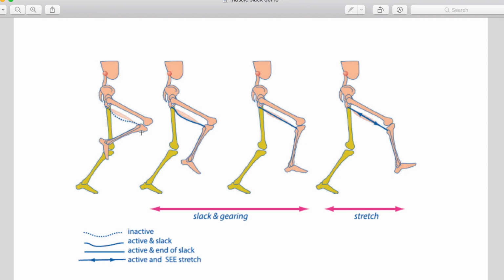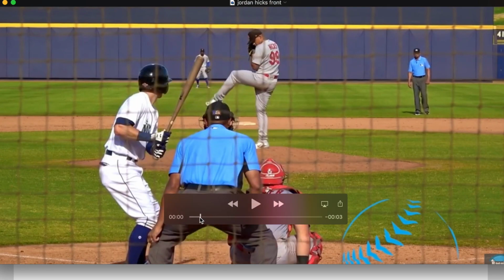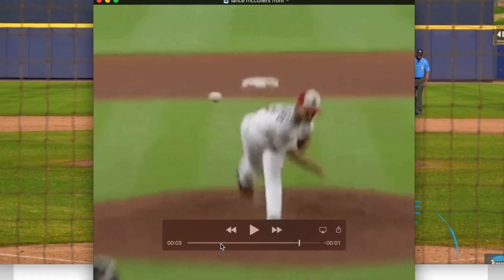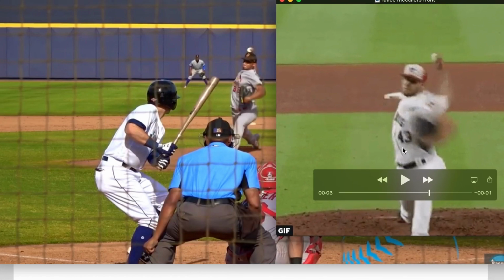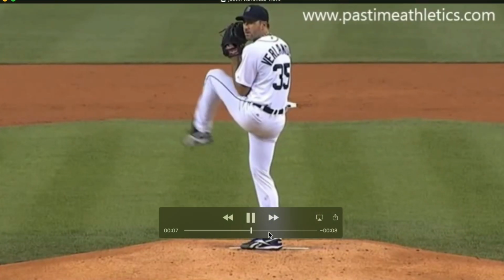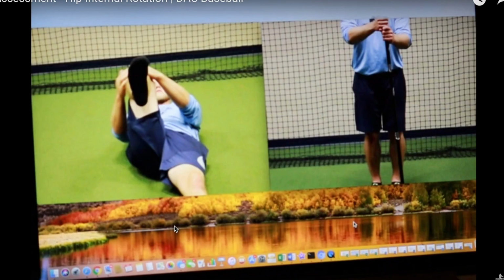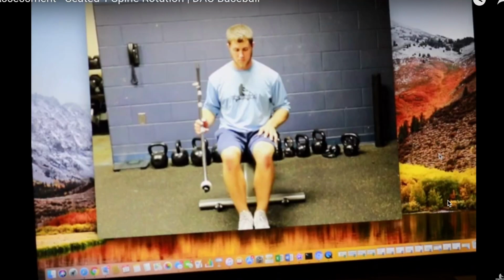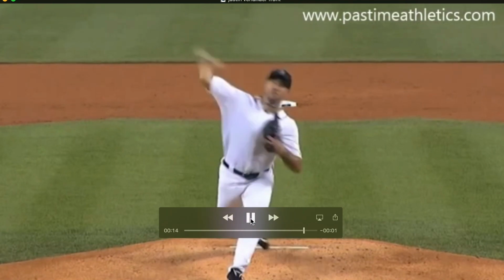Not ALL Hip/Shoulder Separation is Created Equal: IG Q&A Part 1 | DAC Baseball